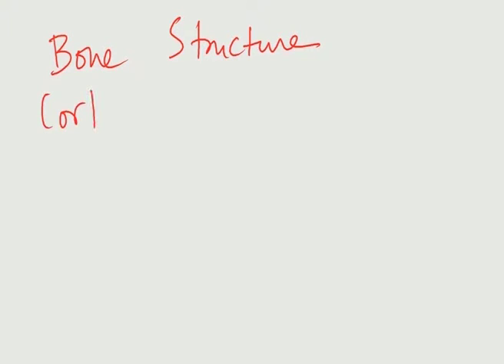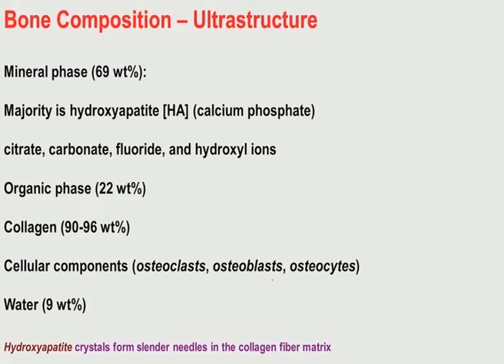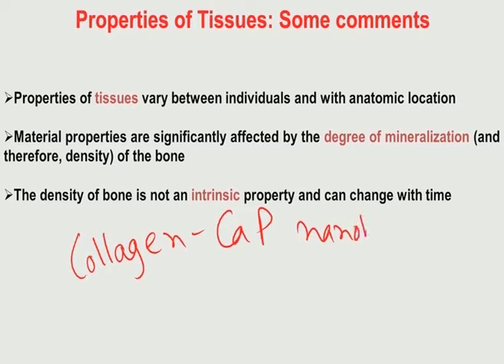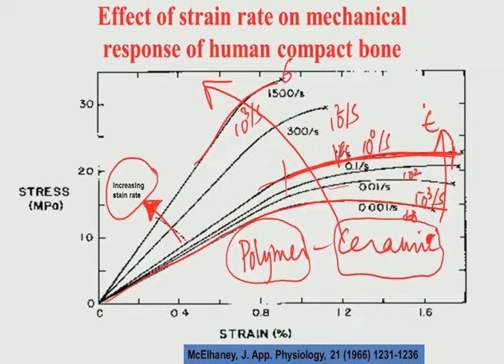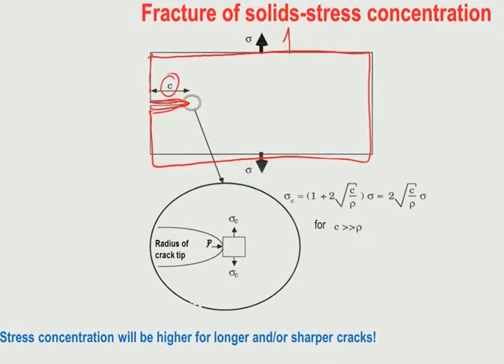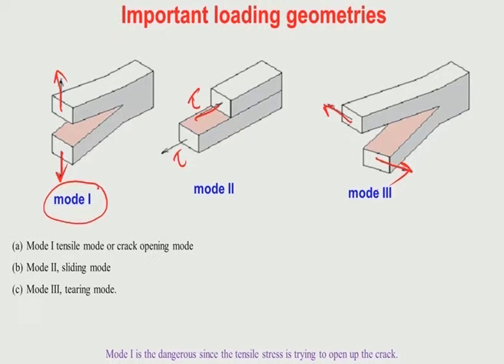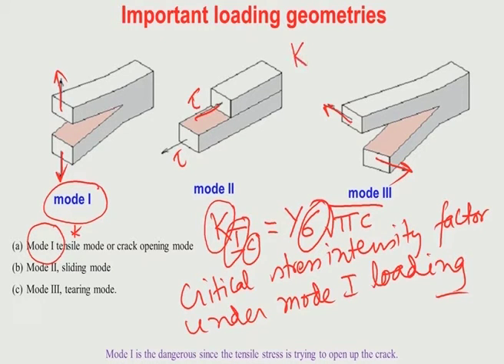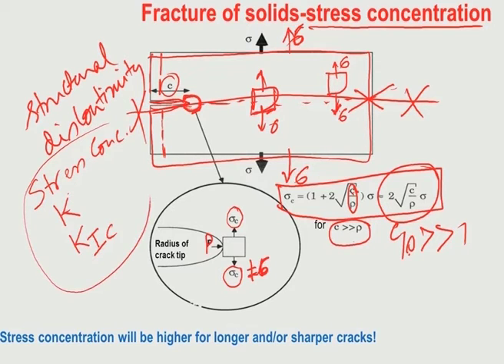Bone Tissue Property